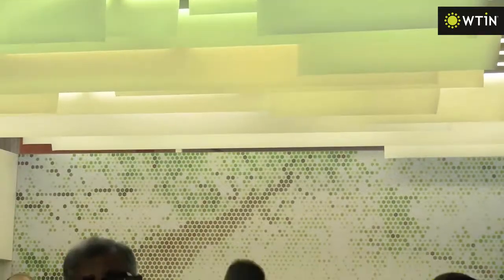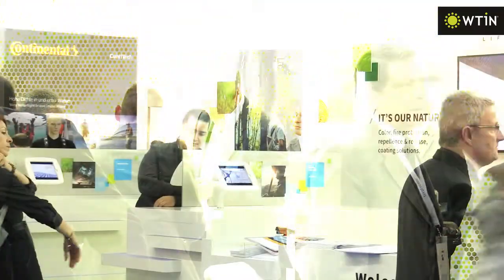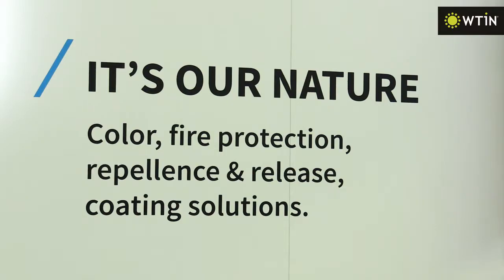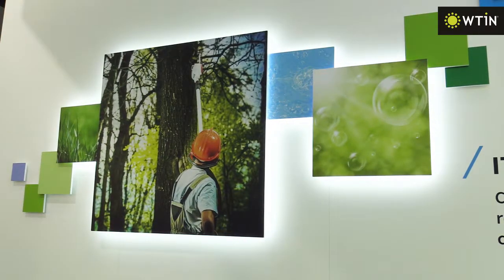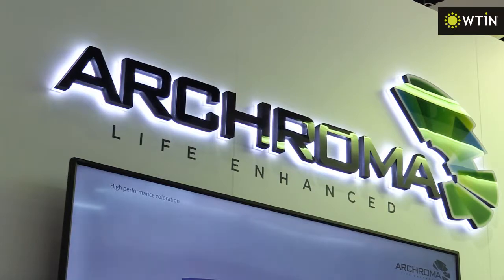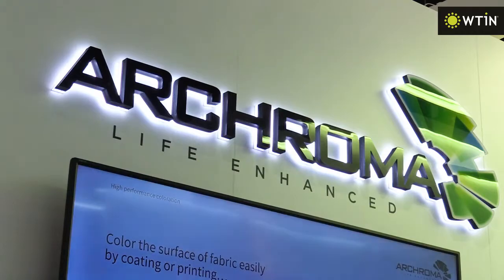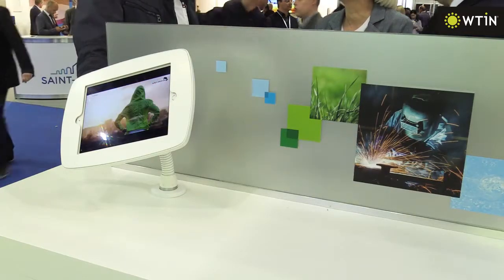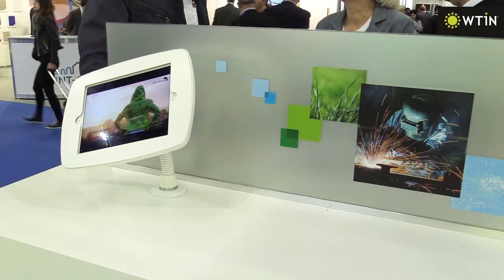Archroma Techtextil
Miquel Vila, head of Technical Service, Brand & Performance Textiles Specialities, EMEA, discusses Archroma's product portfolio and sustainability.